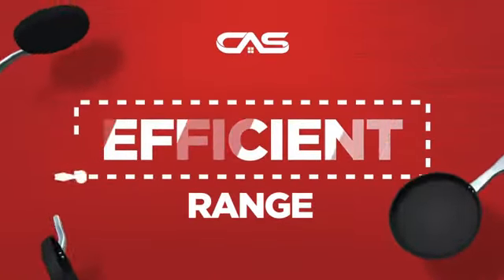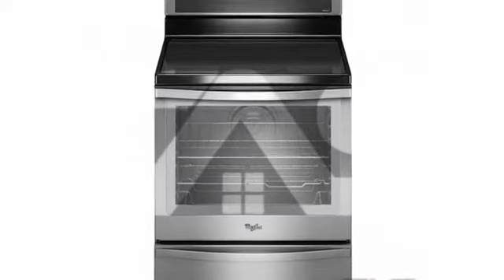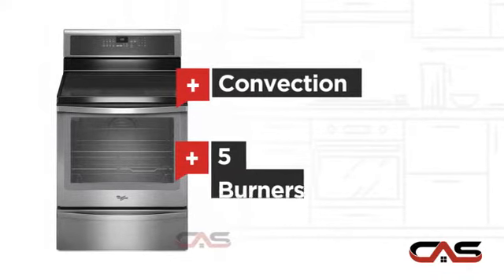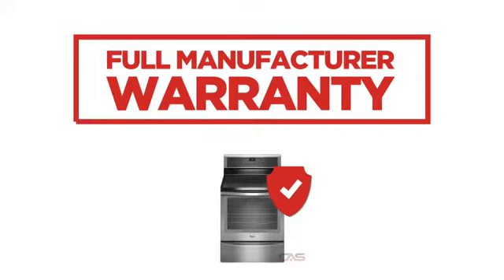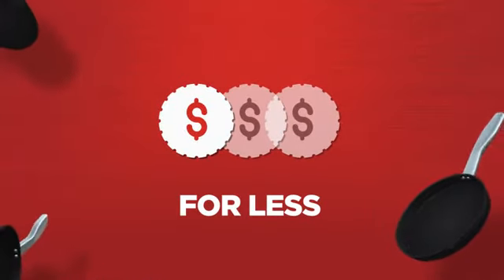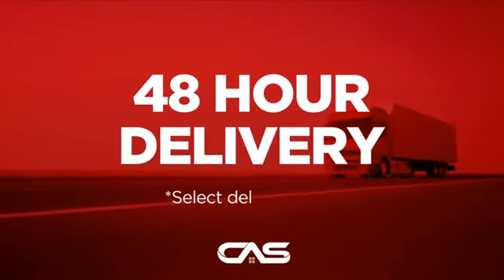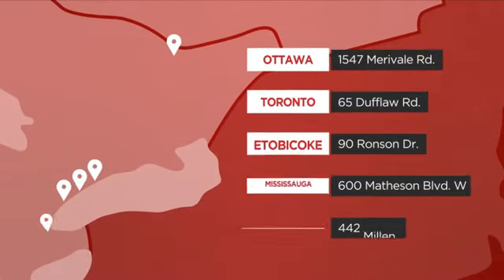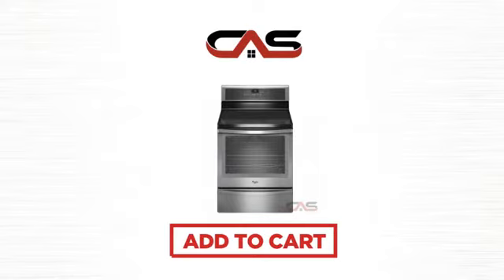Whirlpool YWFI910H0AS Range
Whirlpool YWFI910H0AS Freestanding Induction Range with 6.2 cu. ft.
TimeSavor Plus True Convection Oven, Self-Cleaning, Hidden Bake Element and
Warming Drawer